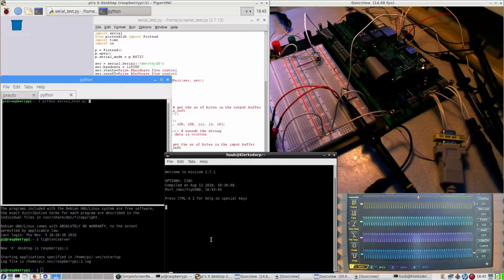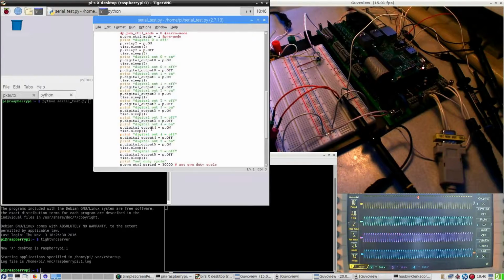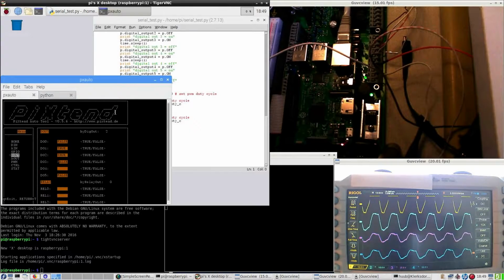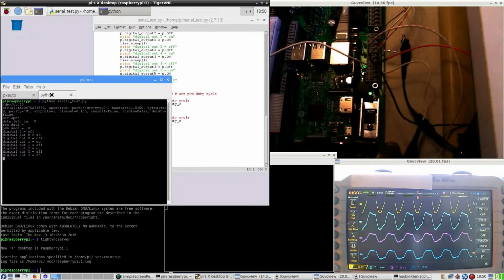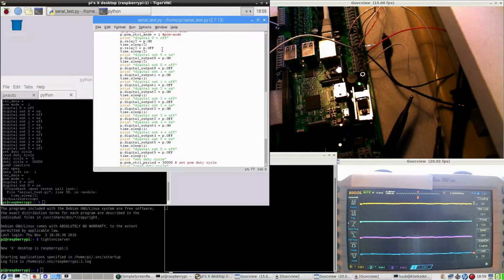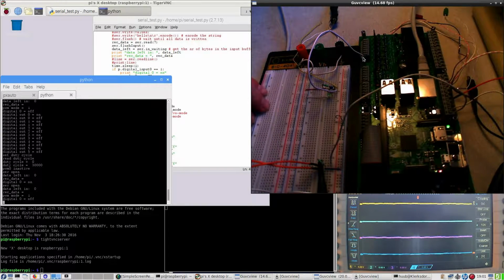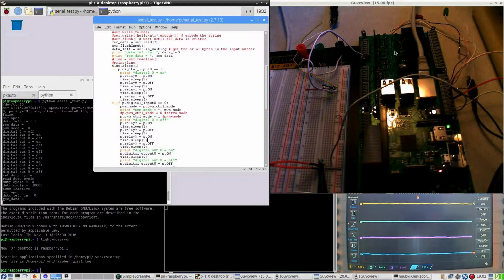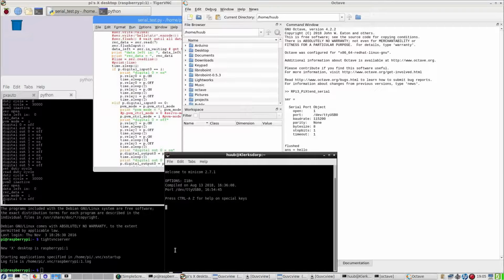RaspberryPi3 & PiXtend episode 27: Intro, Python, digital, relais, signals, voltage, ground, Octave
This video is part of my 23 August 2019 blog.